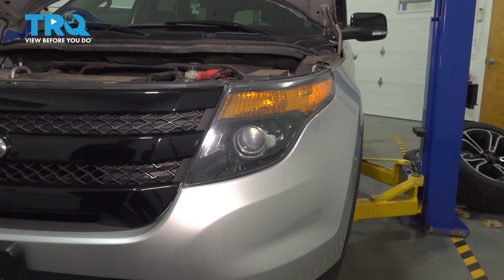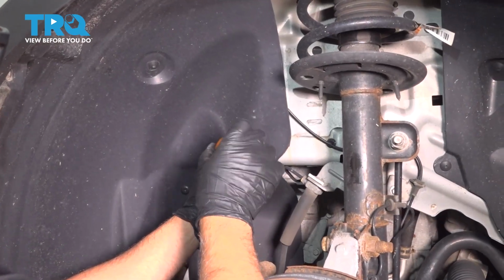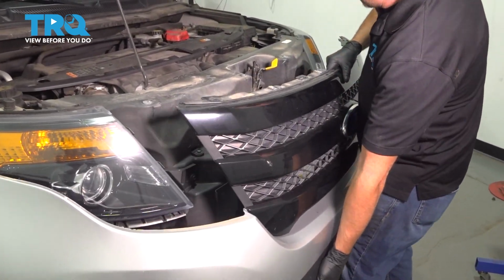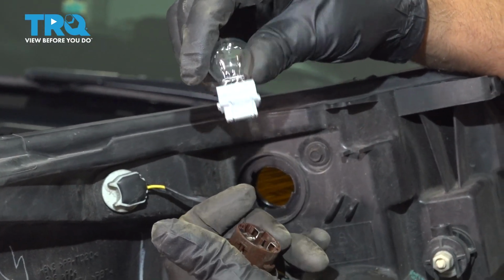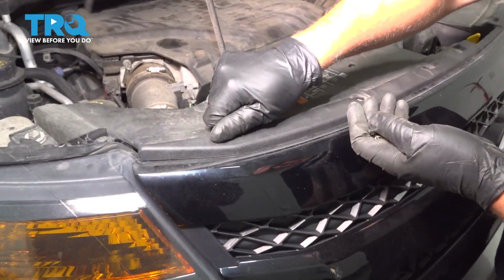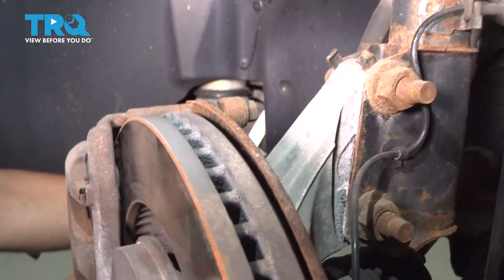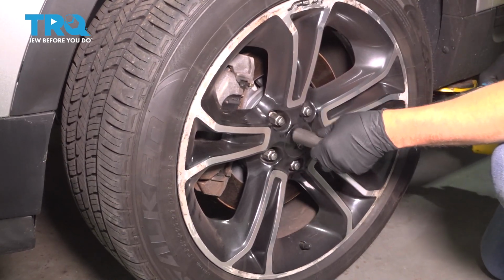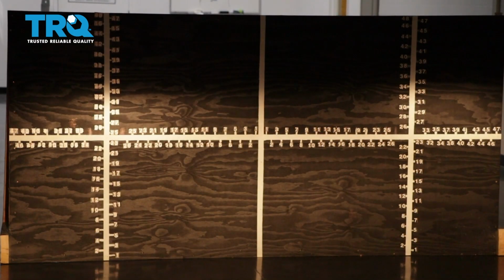How to Replace Headlights 2011-2019 Ford Explorer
This video shows you how to install new, quality, TRQ headlight assemblies on your 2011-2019 Ford Explorer. Over time, headlight lenses become dull and hazy. You'd be surprised how much that affects your night time visibility! Replacing your headlight assembly is an easy way to improve safety and appearance on your vehicle.

This repair was done on a 2015 Ford Explorer Sport 3.5L Sport Utility 4-Door AWD Automatic and the process should be similar on the following vehicles:
2011 Ford Explorer
2012 Ford Explorer
2013 Ford Explorer
2014 Ford Explorer
2015 Ford Explorer
2016 Ford Explorer
2017 Ford Explorer
2018 Ford Explorer
2019 Ford Explorer

Tools you will need:
• 10mm Socket
• 13mm Socket
• 19mm Socket
• 5.5mm socket
• 8mm Socket
• Ratchet
• Socket Extensions